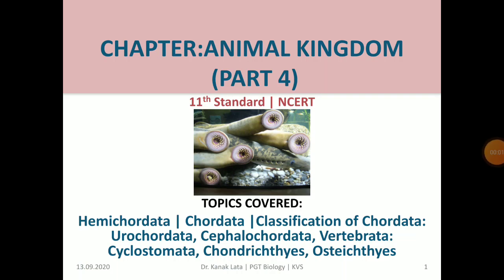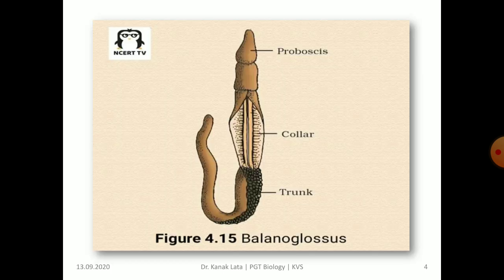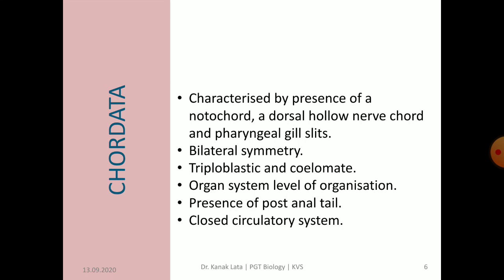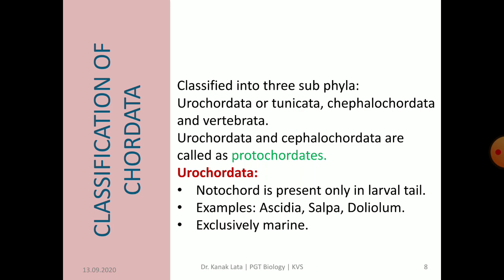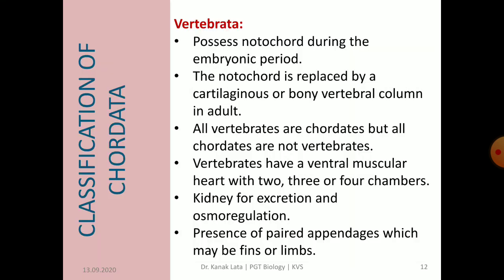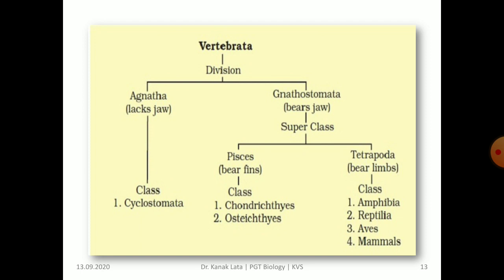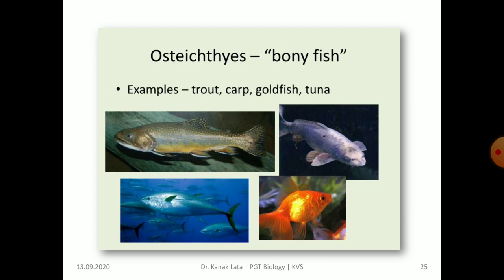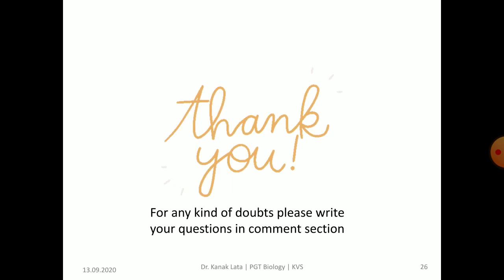CLASS:XI LESSON: ANIMAL KINGDOM (PART 4) NCERT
Hemichordata, Chordata & Classification Of Chordata.